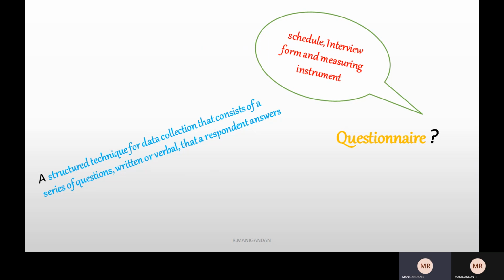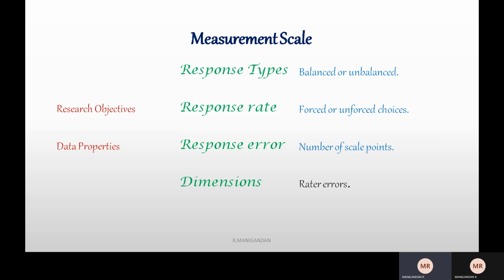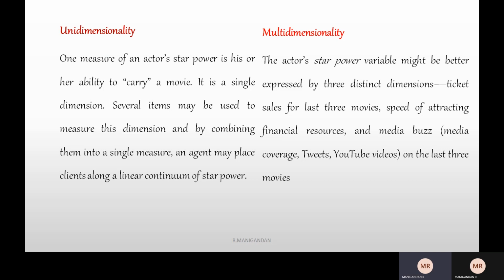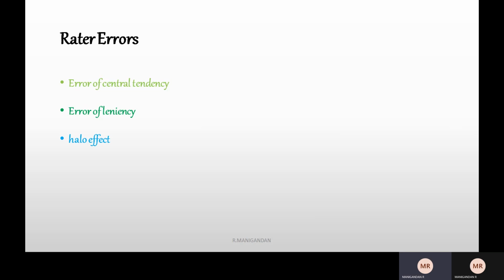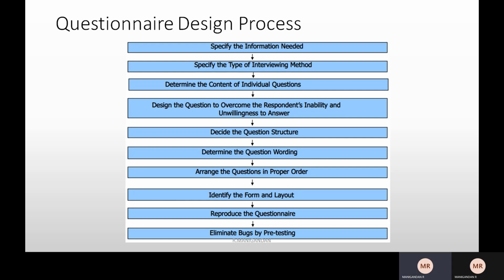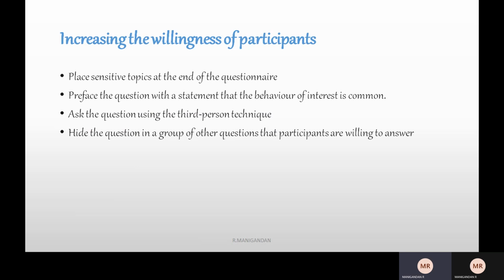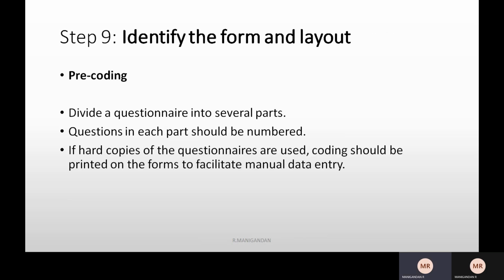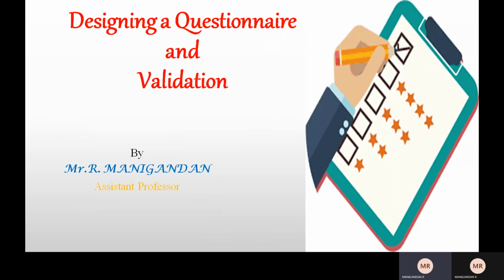How to Design QUESTIONNAIRE and validation || Types and structure || UGC net exam || Phd scholars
In this vedio the following are learn from this session:
1. what is questionnaire?
2. how to collect data?
3. types questionnaire
4. interview method
5. how to finalize questionnaire